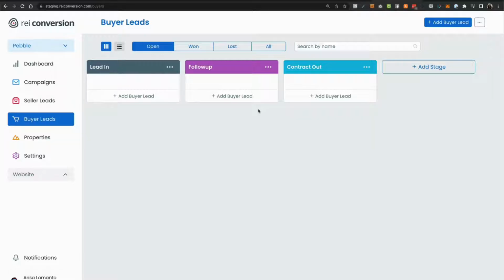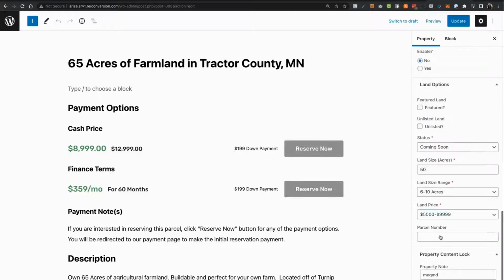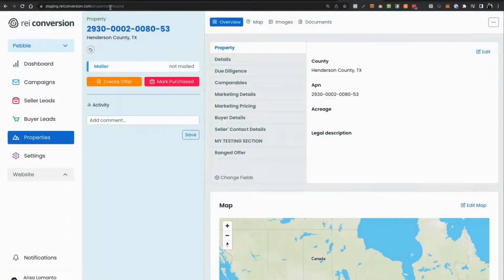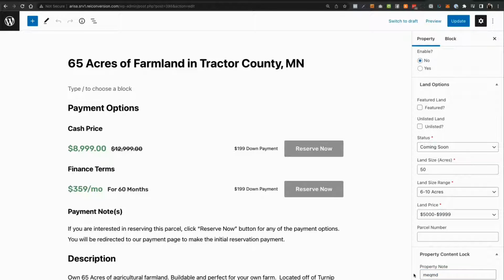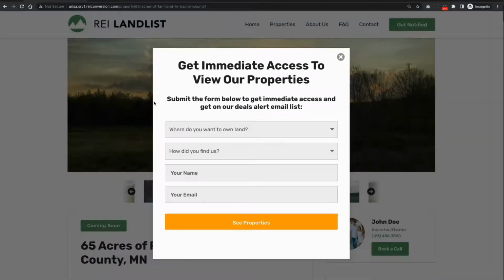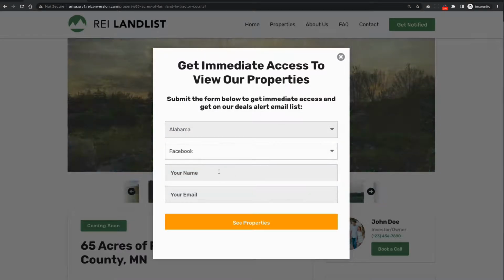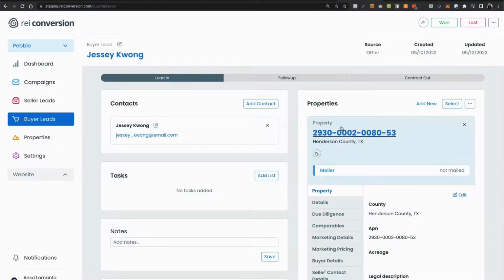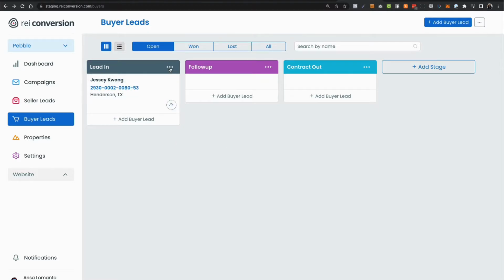Automate your website's buyer leads to Pebble